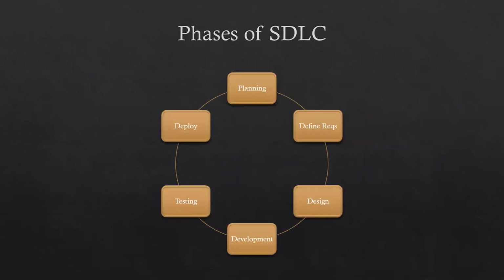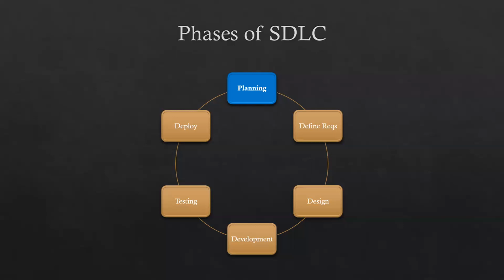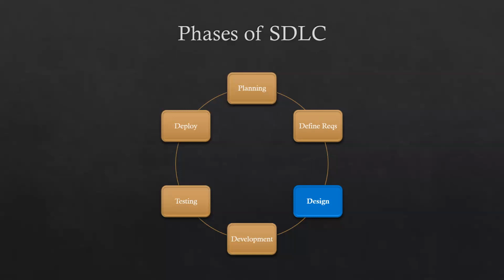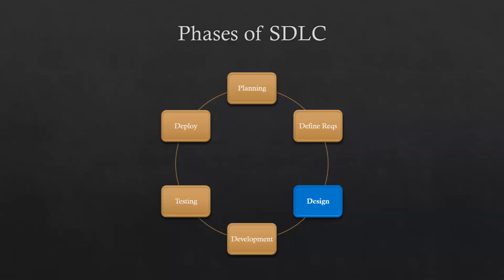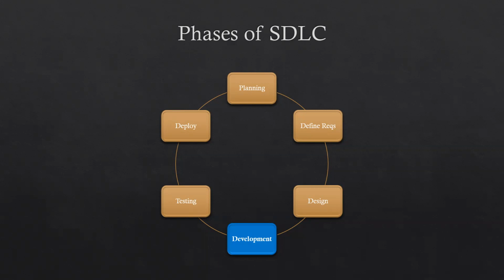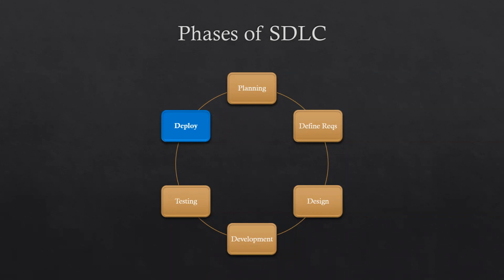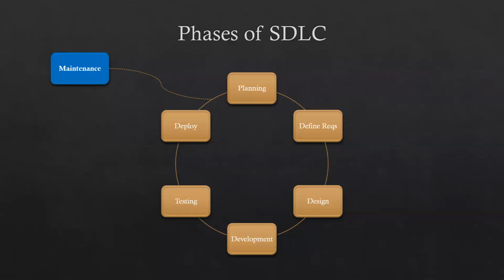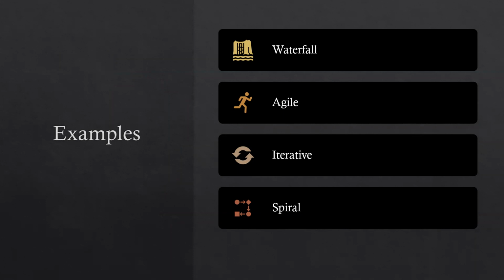SDLC (මෘදුකාංග පද්ධති සංවර්ධන ජීවන චක්‍රය)